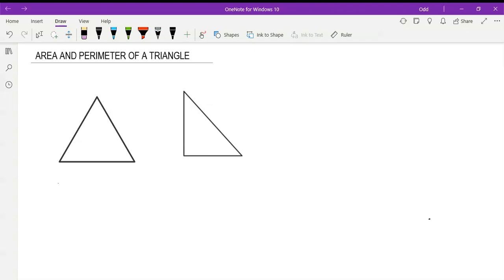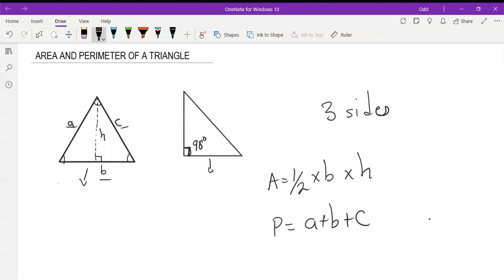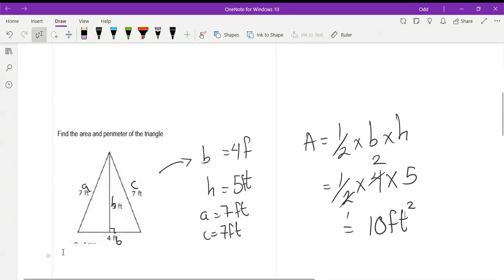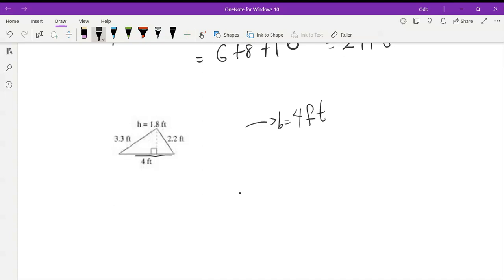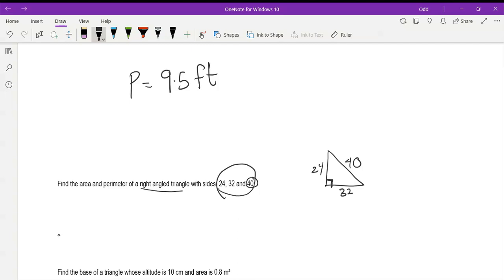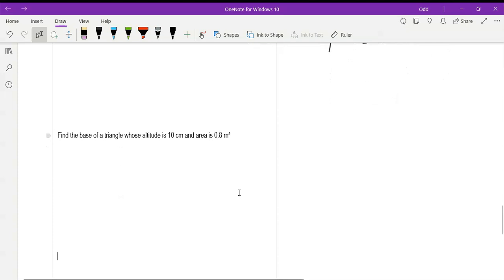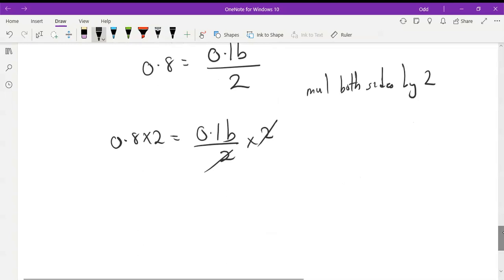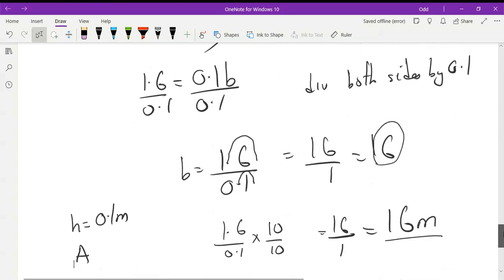How to find the area and perimeter of a triangle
formula for area and perimeter

intro and formula   0:00

Fig.1   2:42

Fig.2   4:16

Fig.3   5:37

Find the area and perimeter of a right ...    7:21

Find the base of a triangle whose altitude...  9:33